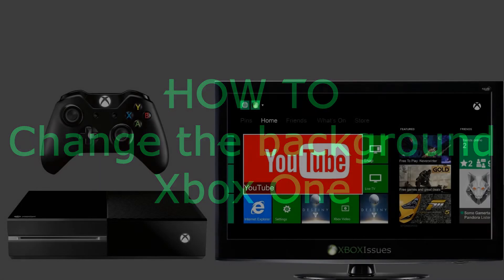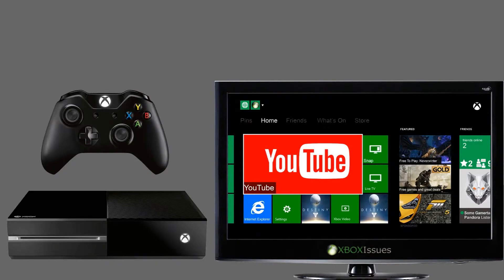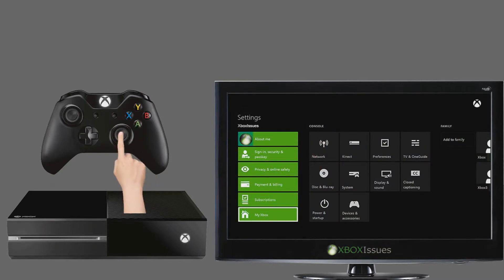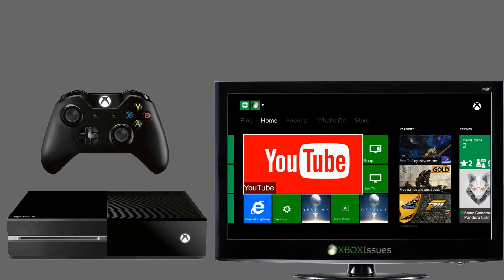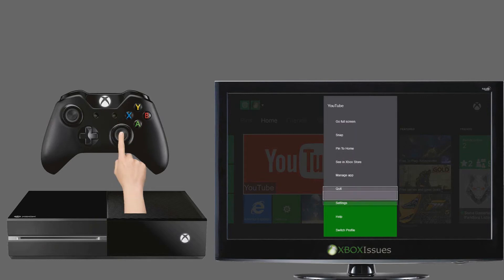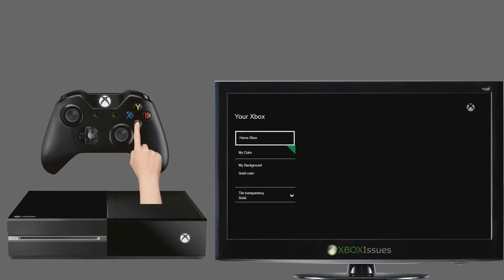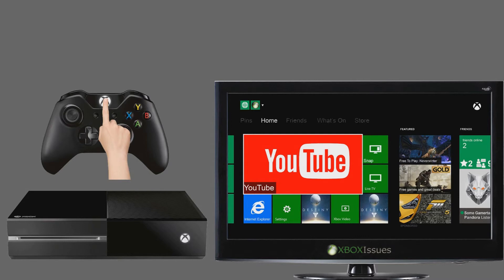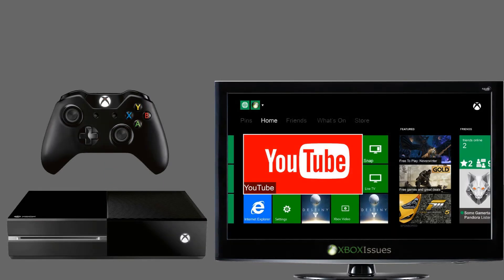HOW TO: Change the background of your Xbox One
Tired of looking at the same background behind all the squares on your Xbox One Home Screen?

You can change the background of your Xbox One. Here’s how:

1.  Go to the Home screen.
2.  Press the Menu button on the controller.
3.  Select Settings.
4.  Select My Xbox.
5.  Select My background, and then select from the available choices on the Your background screen.

Achievement art. Allows you to use any of your app or game achievements as a background or to purchase background images. To do this, select one of your achievements and then select Set as background.

Custom image. Allows you to use an image from your Xbox One or upload one from a USB drive.
Note Custom images can only be used on the console where they were saved. You won’t see the background on any other console that you use.

Screenshot. Allows you to use one of your saved screenshots as a background image.

Instead of an image, you can also choose one of the color squares to use for your background.

Adjust tile transparency

Adjusting the tile transparency allows you to better view your custom background through the tiles on the screen. To adjust this:

1.  Go to the Home screen.
2.  Press the Menu button on the controller.
3.  Select Settings.
4.  Select My Xbox.
5.  Select Tile transparency on the Your Xbox page.
6.  Choose the transparency value that you prefer (Solid, Mostly solid, Partly transparent, or Mostly transparent).